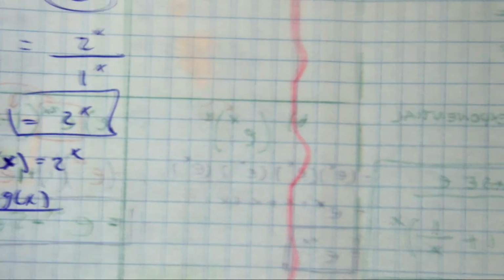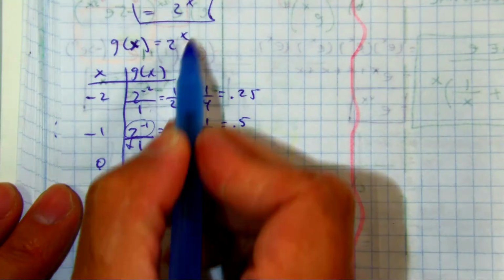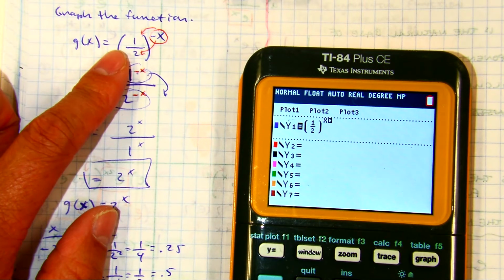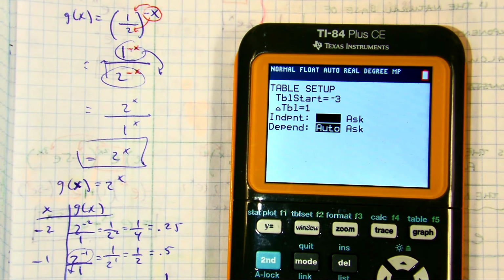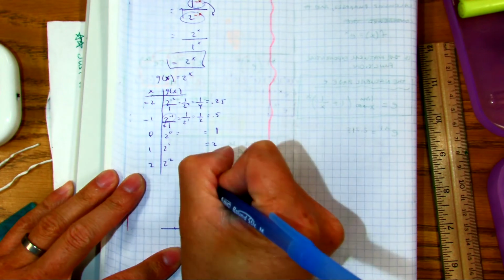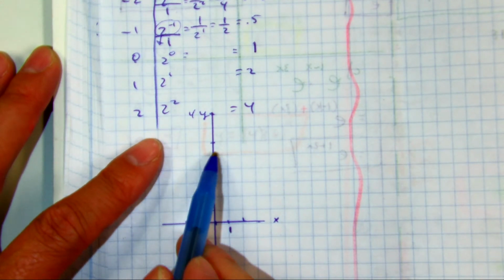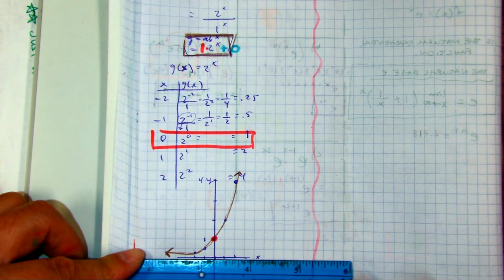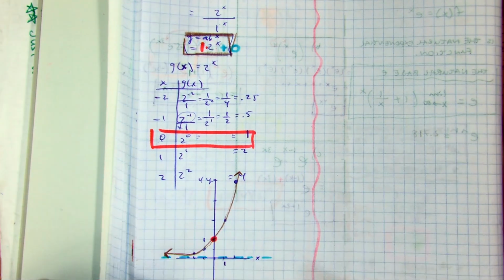3 1 graph exponential example c